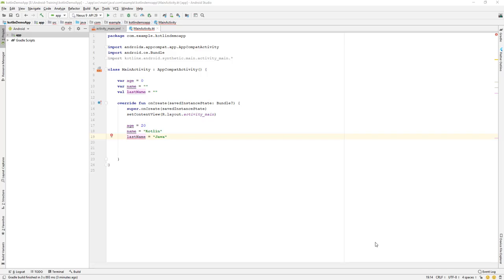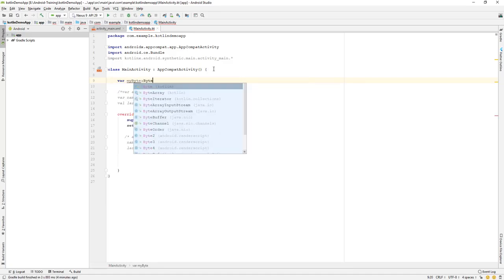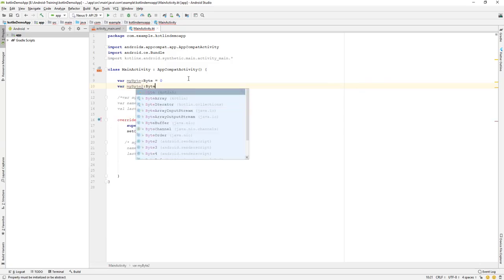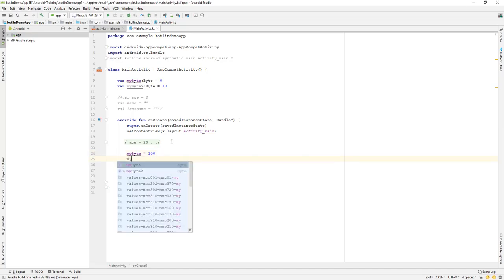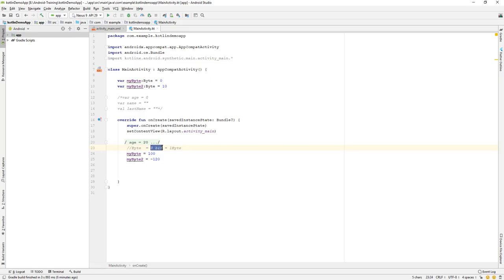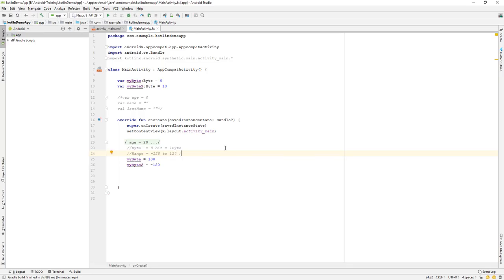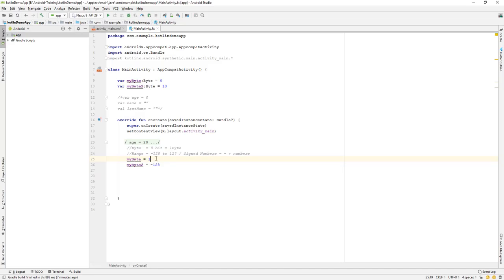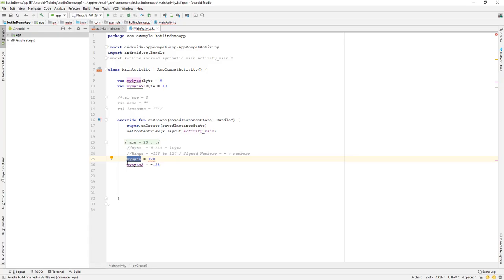Android | Kotlin | Training : Byte DataType